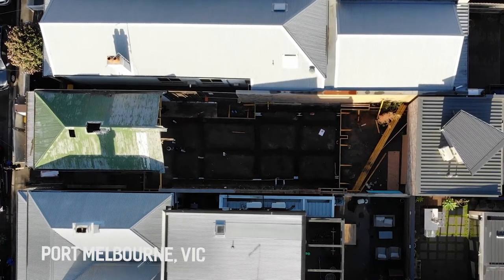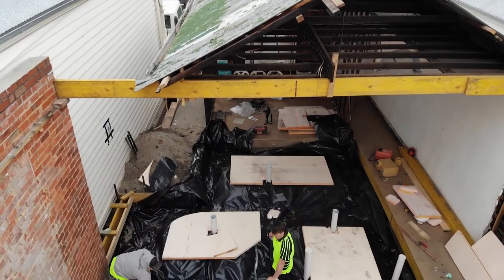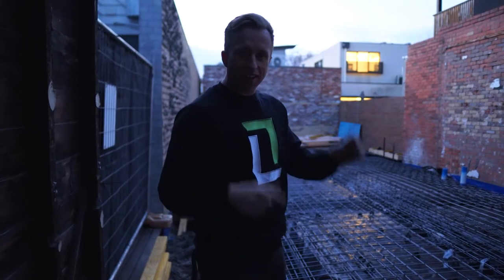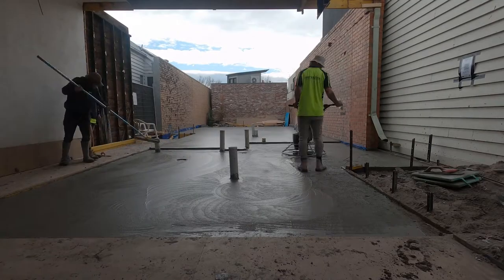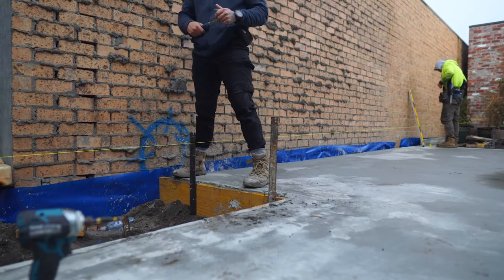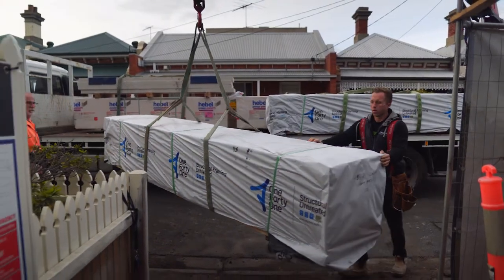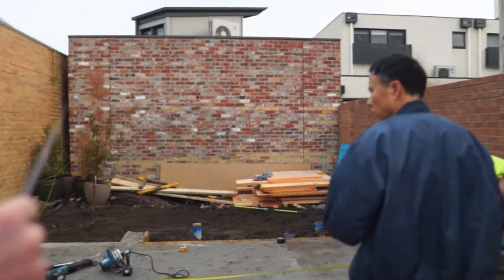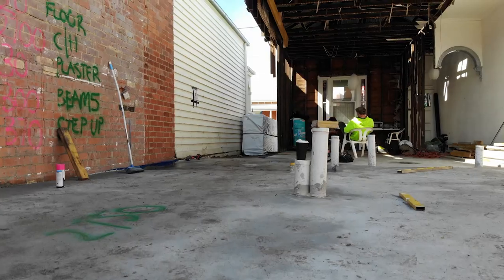Port Melbourne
Who is Lonsdale Building Group? We are a luxury residential builder based in Melbourne, Australia. Specialising in new builds, townhouse builds and investments, renovations, alterations and commercial fit-outs. Check us out on our other social platforms to get a better insight into who we are.